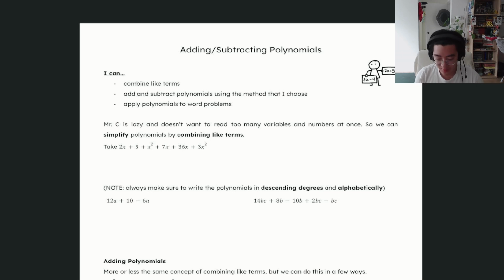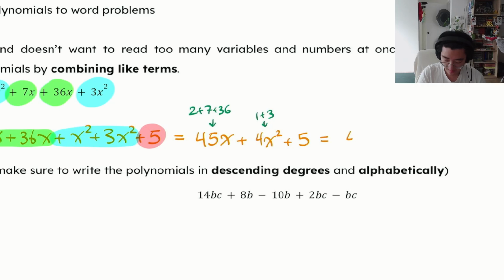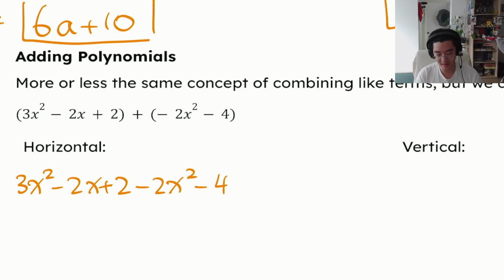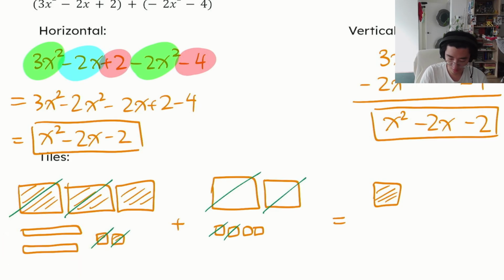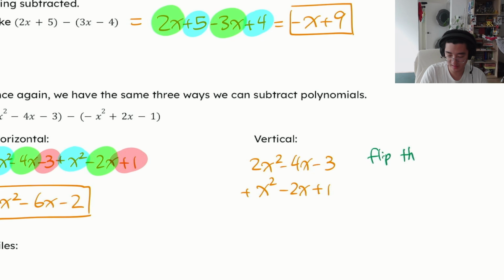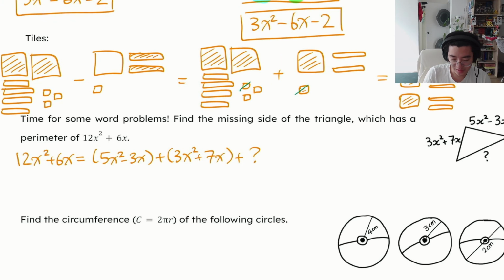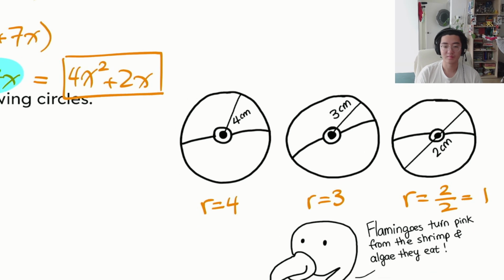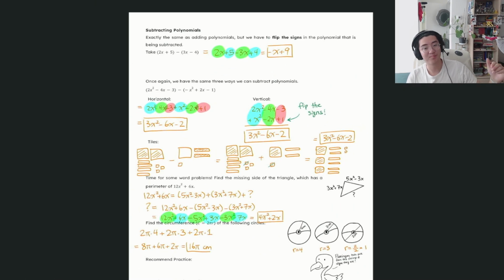Adding + Subtracting Polynomials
A lesson on how to add and subtract polynomials, including flipping the signs. Good luck practicing, but remember to stay hydrated! :)